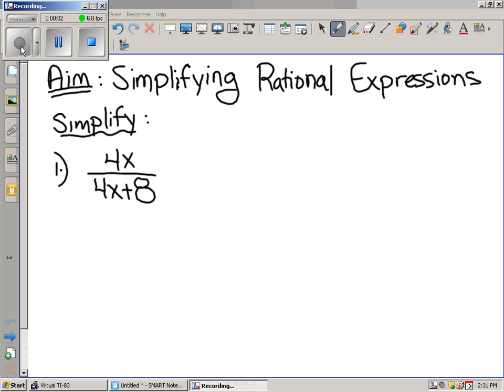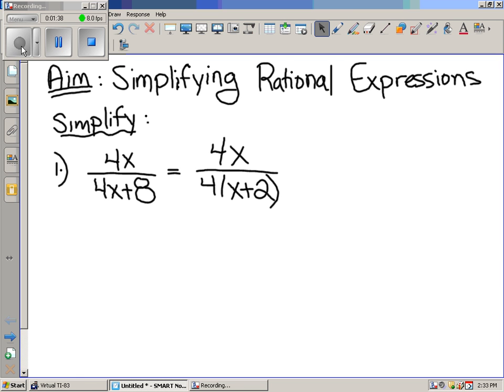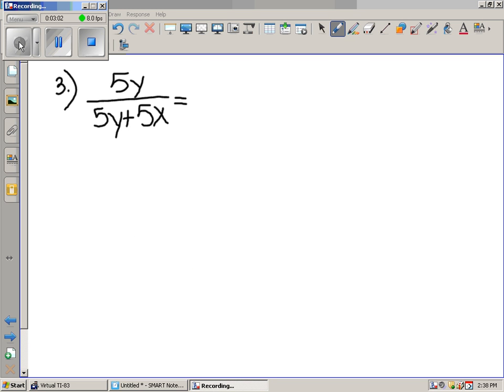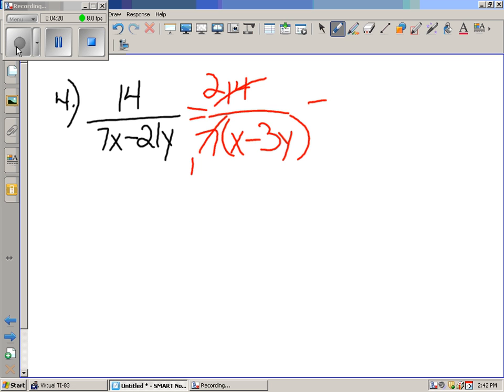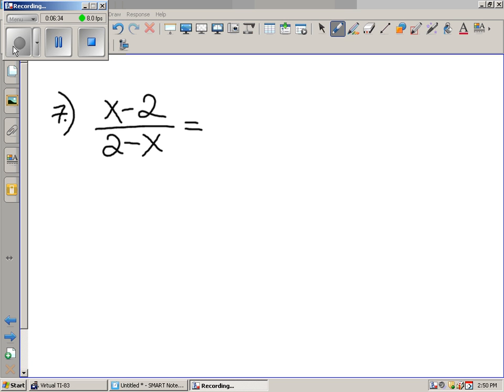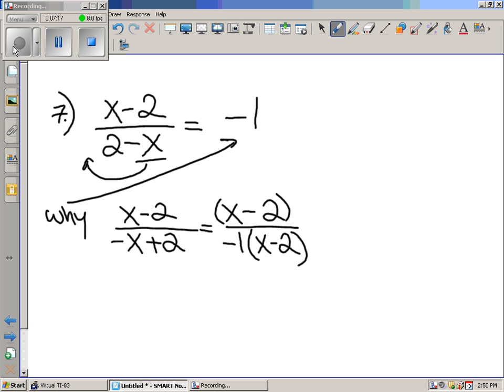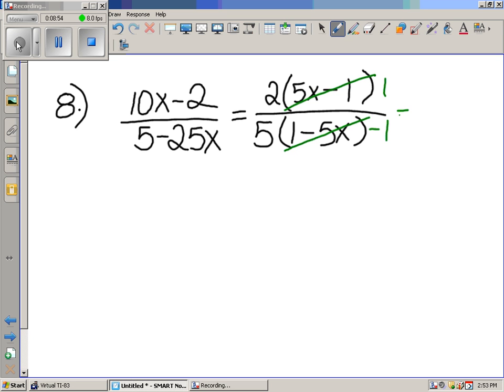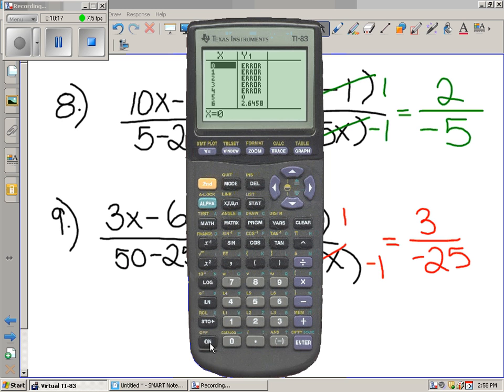11.19.2010 - Algebra 2 - Simplifying Rational expressions